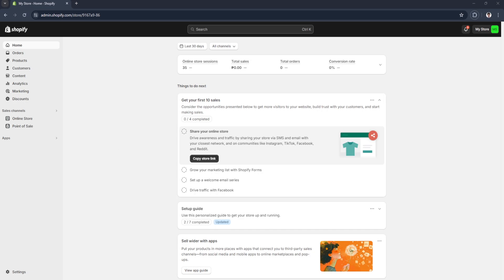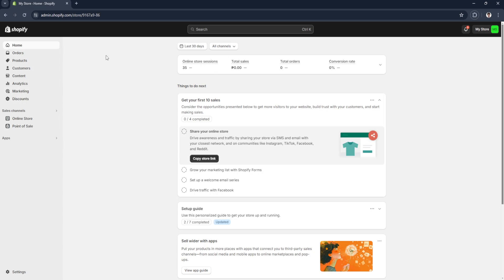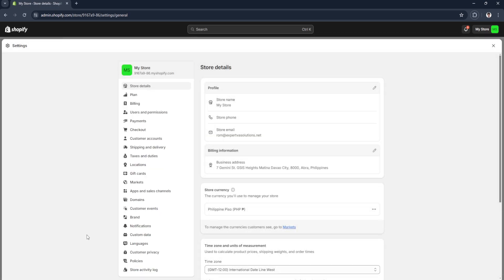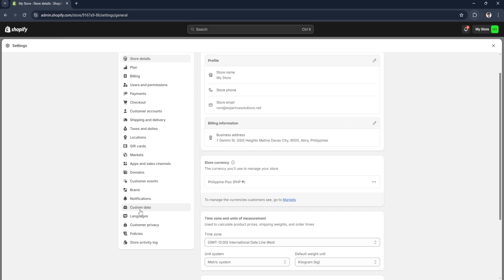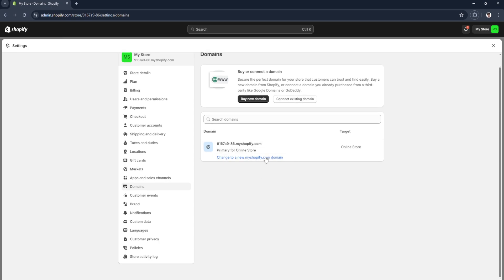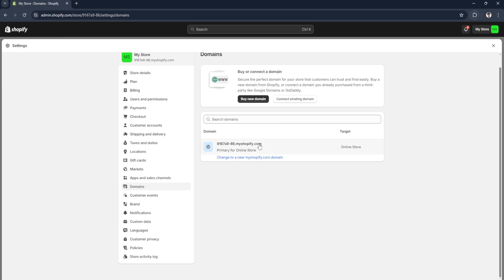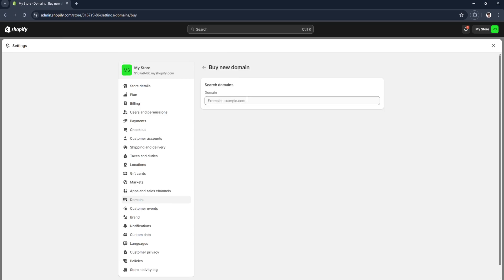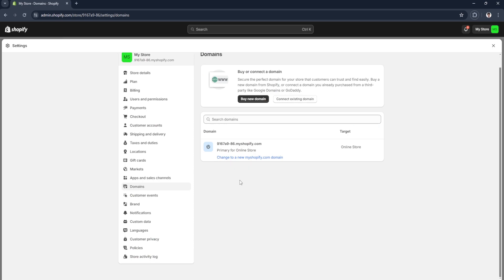Shopify Forwarding Email Not Working | Problem Solved